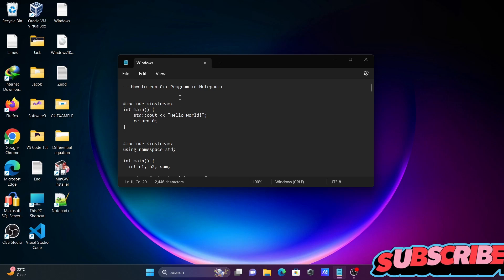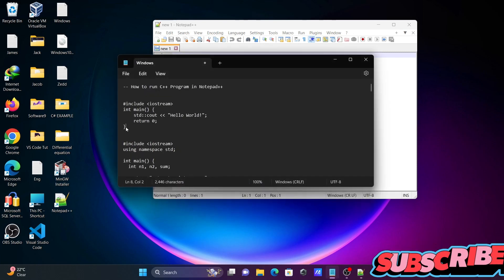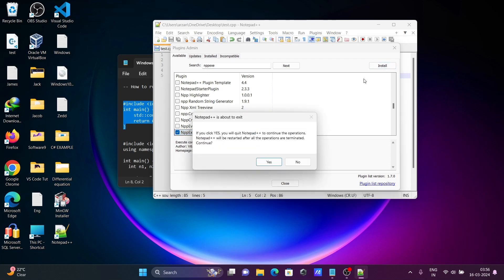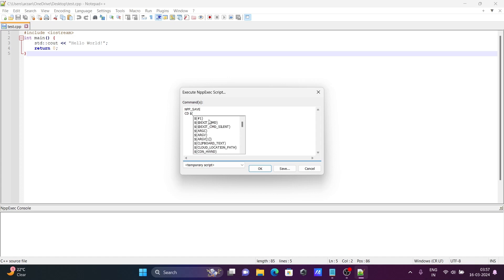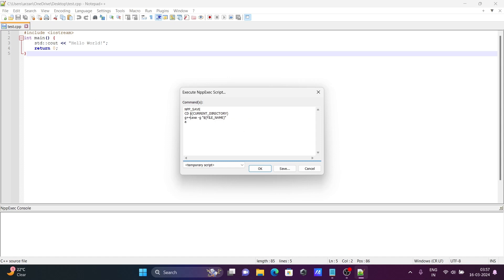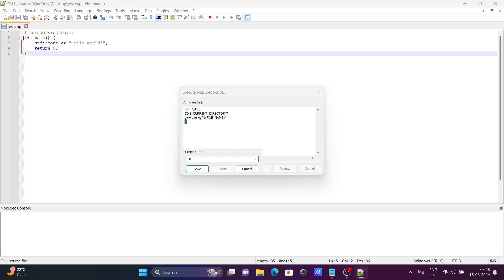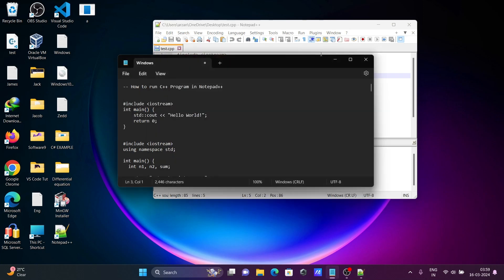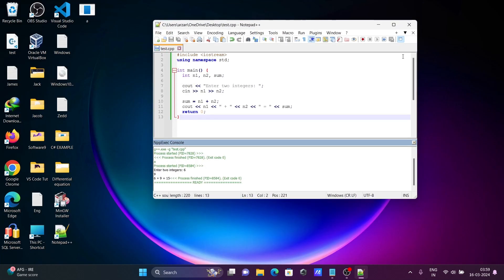How to run C++ codes in Notepad++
run c++ program in notepad++,
How to compile and run C++ files from within Notepad++,
How do I use Notepad++ to a compile and run C++ program,
Compile and run C++ code using Notepad++,
Run first C++ Program in Notepad++ and MinGW